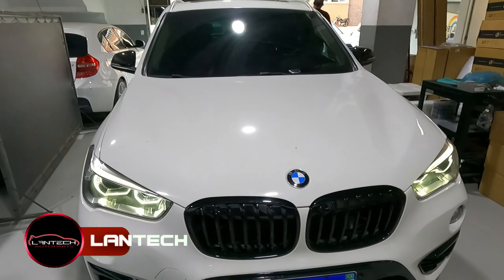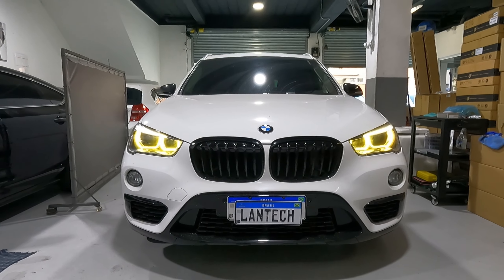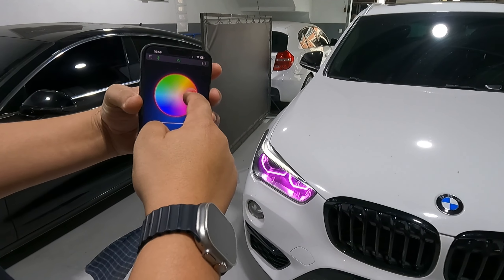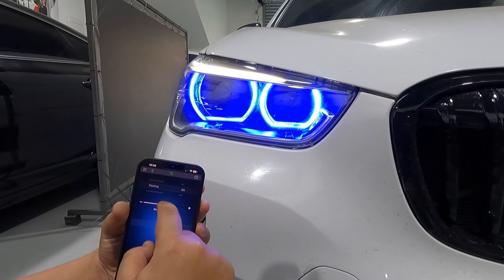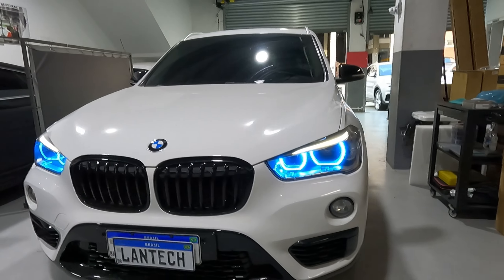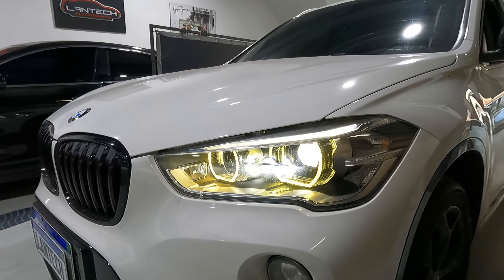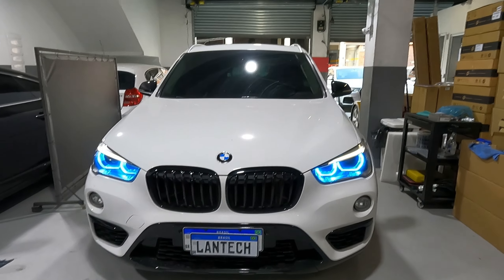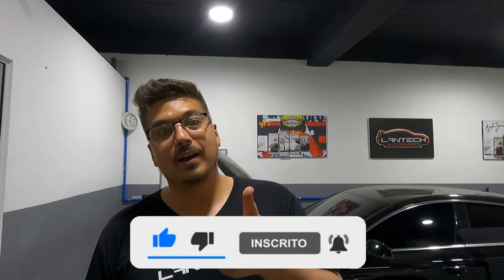BMW X1 ANGEL EYES RGB MULTICOLORIDO / LANTECH AUTOPARTS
Se liga nesse Projeto maravilhoso que realizamos na BMW X1, que foi a alteração do Angel Eyes de cor padrão, para o Angel Eyes RGB Multicolorido.
Caso tenha interesse nesse projeto para o seu carro, entre em contato via Instagram @lantechfarois

Contato Via Instagram
Avenida Elisio Teixeira Leite, 125
Vila Brasilandia - SP